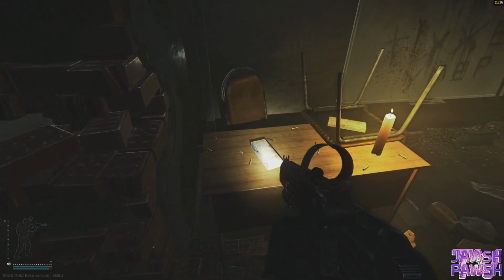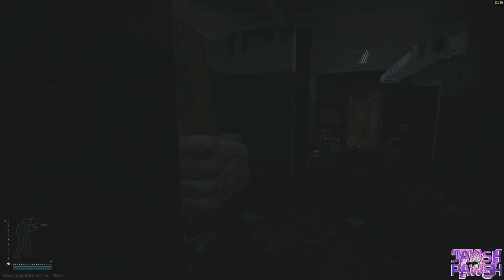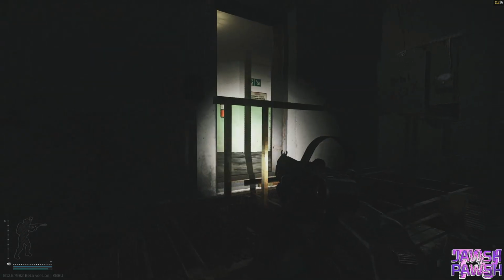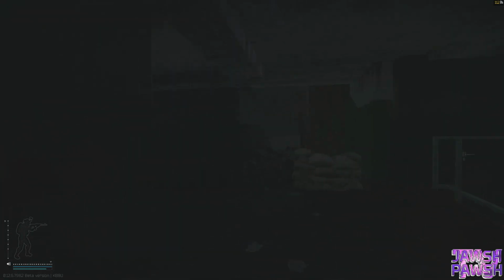RESERVE EXPANSION UPDATE & NEW EXTRACT - Walkthrough & Analysis - Escape From Tarkov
Awesome little surprise from BSG today with a MASSIVE addition to the Reserve Tunnel System down below the massive square of both Pawns, Queen, and both Bishops. This was my first adventure down into the abyss, and we compiled bits of info as we ran around and explored the new expansion.